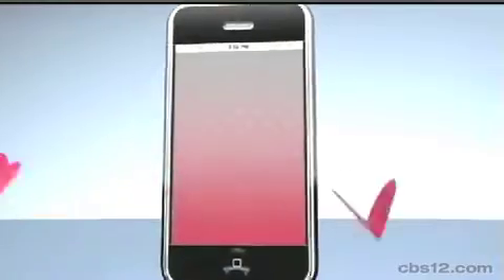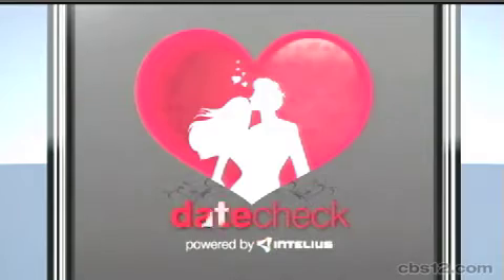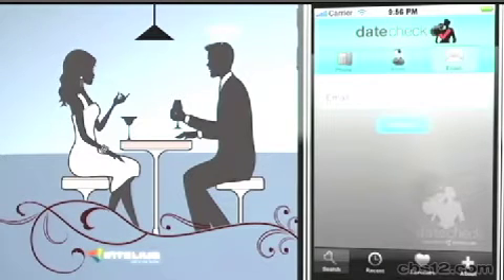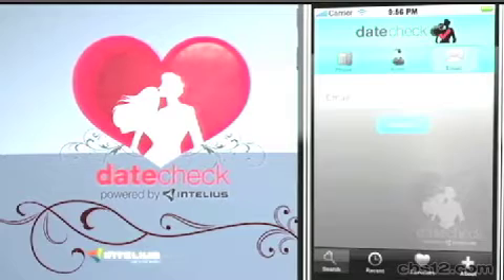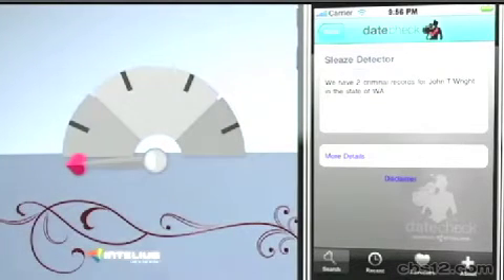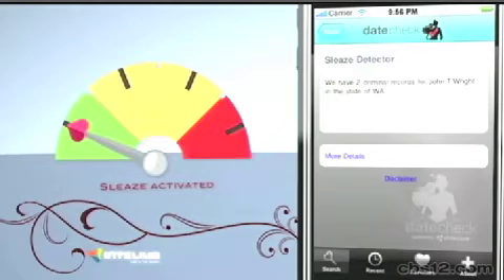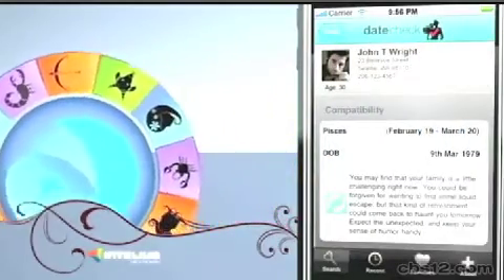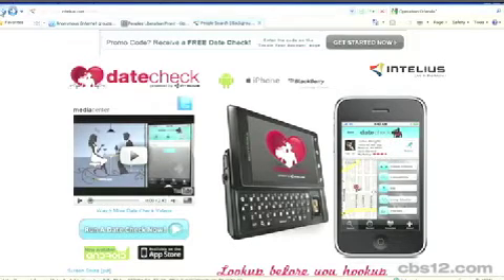Craig Agranoff and Herbert Tabin talk to CBS 12 about Date Check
Craig Agranoff and Herbert Tabin talk to CBS 12's Eric Roby and Suzanne Boyd about Date Check